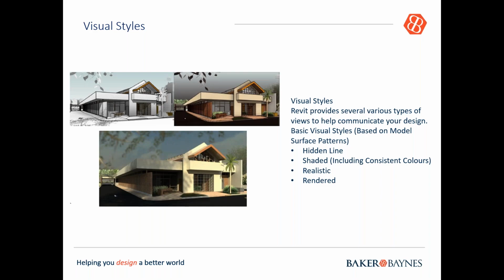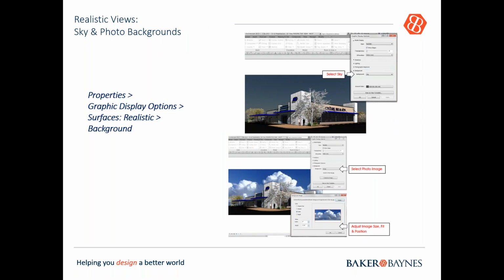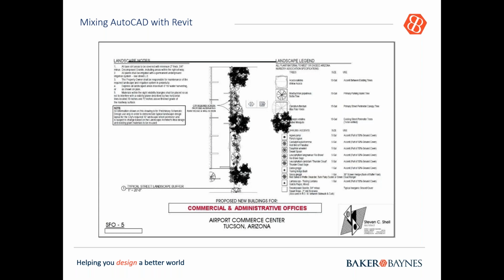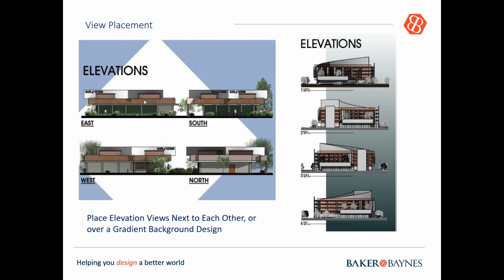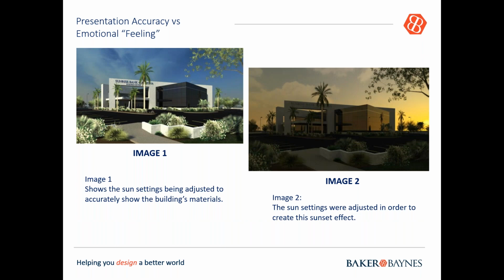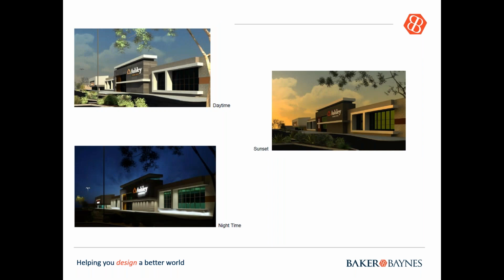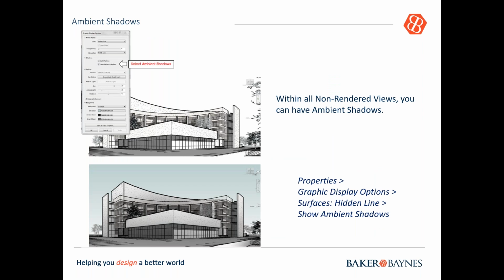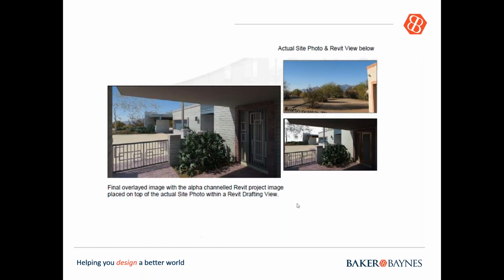Tips & Tricks to Enhance Revit Drawings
This webinar highlighted Revit’s powerful graphics features by incorporating all of the newest features in Revit. We shared valuable tips, tricks, and time-proven techniques to make your drawings look great and you learned how to enhance non-rendered presentations with “out of the box” advanced graphics techniques, as well as how to visually improve trees, plants, and people used in Revit for all non-rendered views.

After this webinar, you will be able to: Work more efficiently by using the following features in Revit 2019, Utilise Revit’s powerful graphics tools and capabilities, Incorporate a variety of presentation techniques to help you develop your own artistic style, and identify Unique “out of the box” tips and tricks to prepare presentations efficiently.